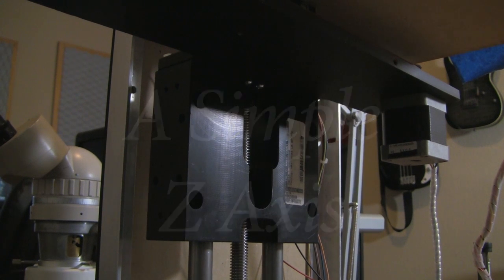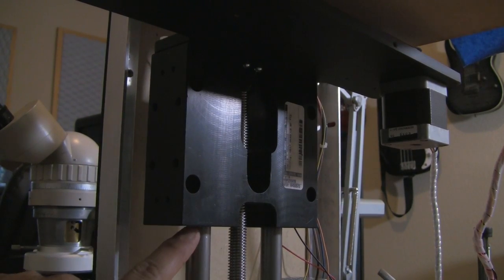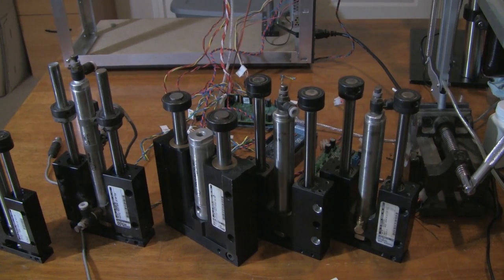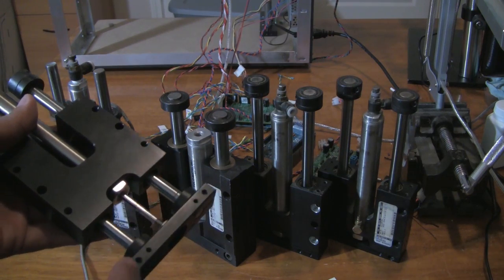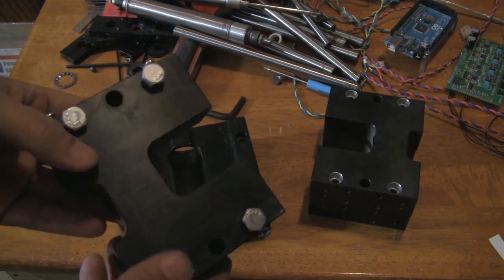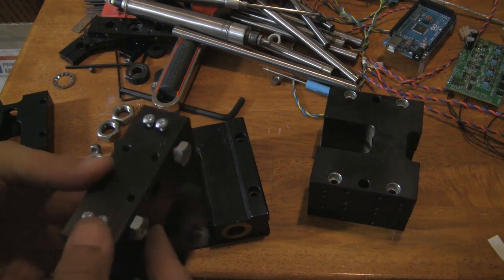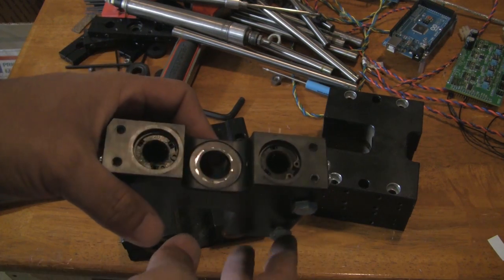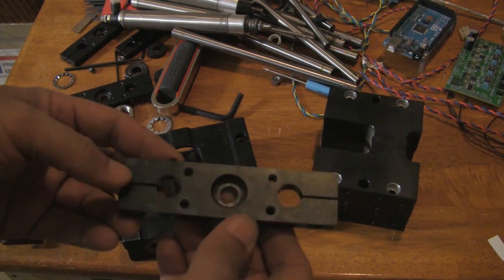Avayanium Project's Z Axis implementation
By using the aluminum block from a Tol-O-Matic pneumatic actuator, it is easy to add minimal components and create a very robust Z Axis thread based linear actuator.